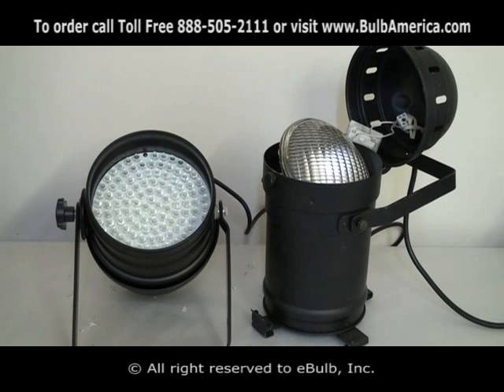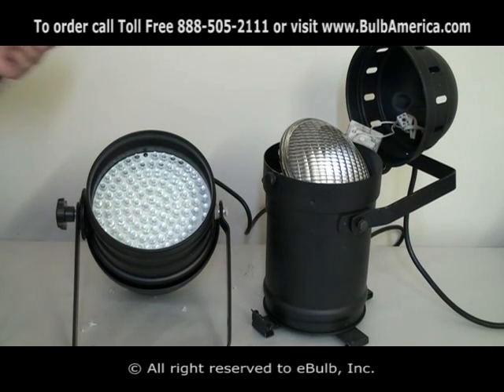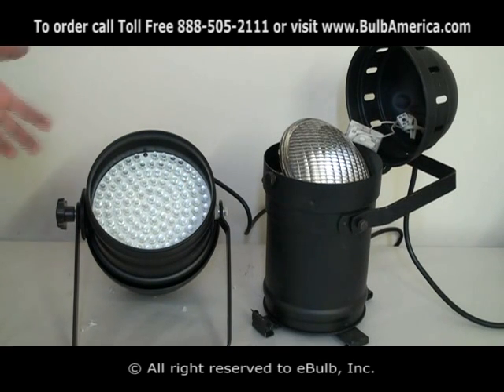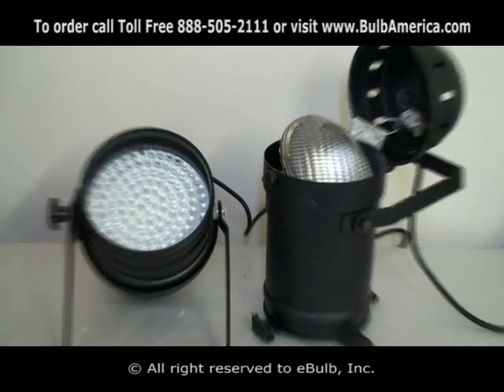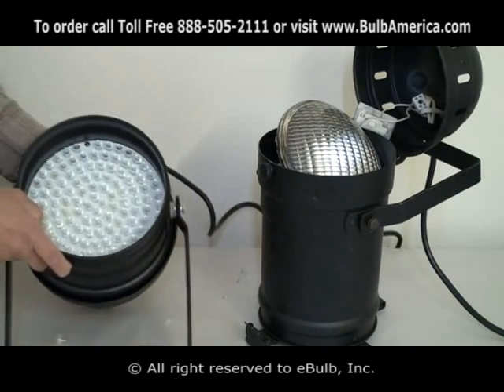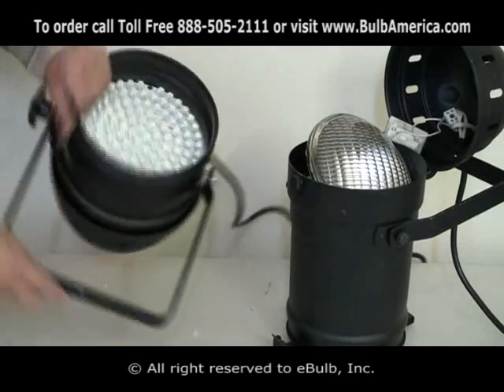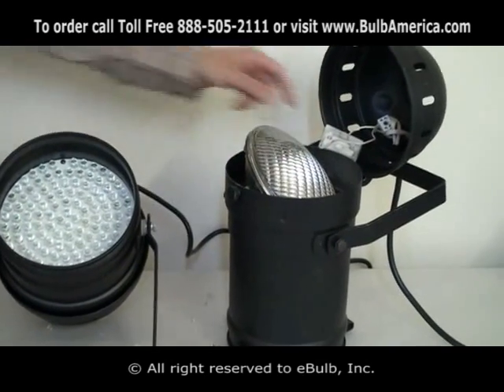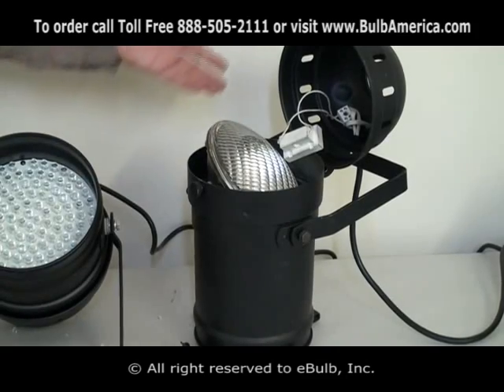PAR LED vs PAR CAN 01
Differences between regular conventional PAR CAN and LED PAR CAN